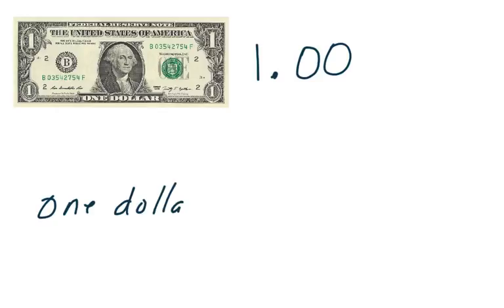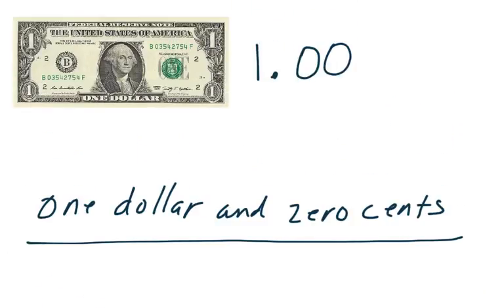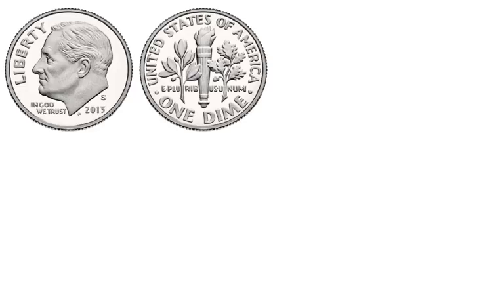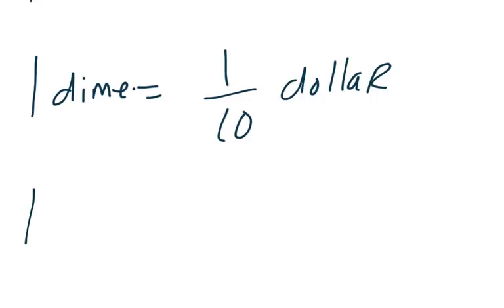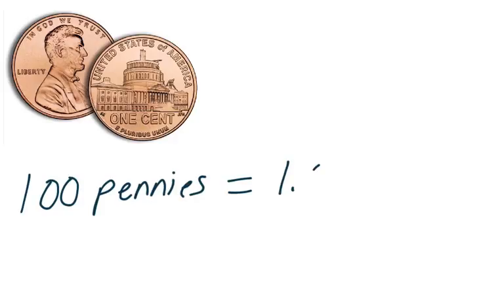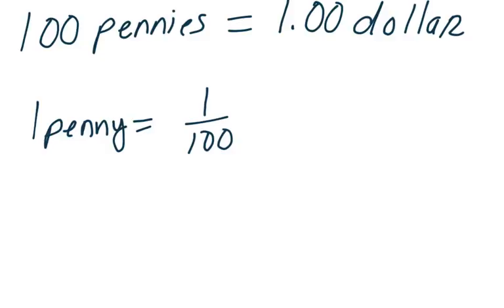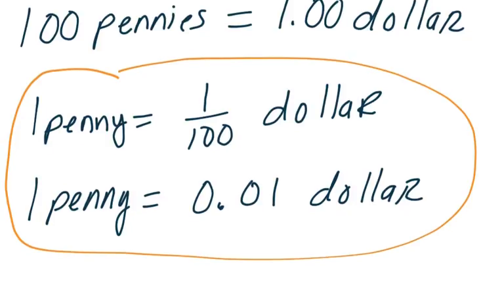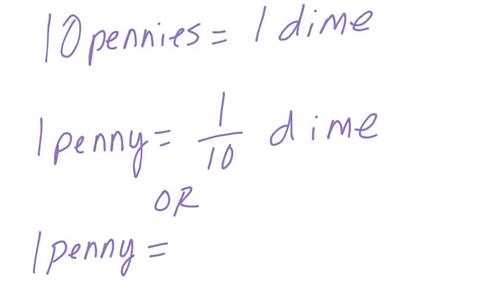Decimal fractions lesson 5